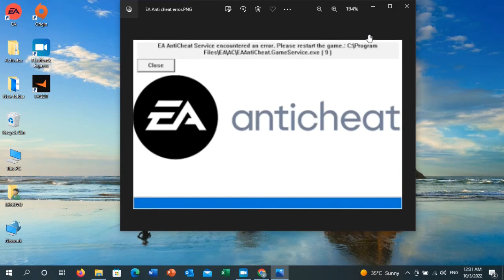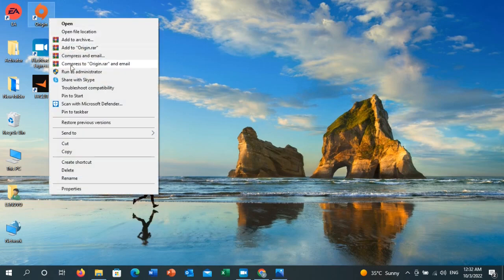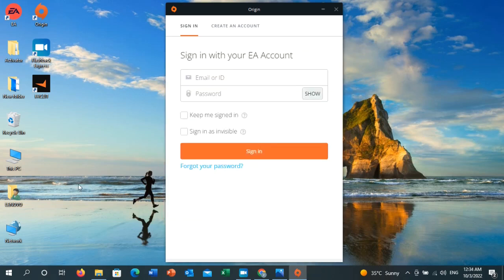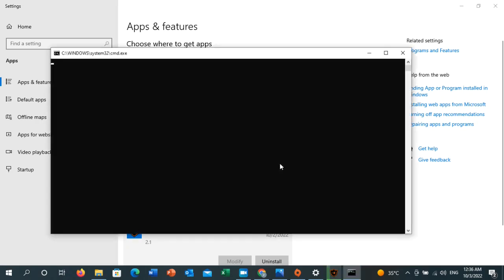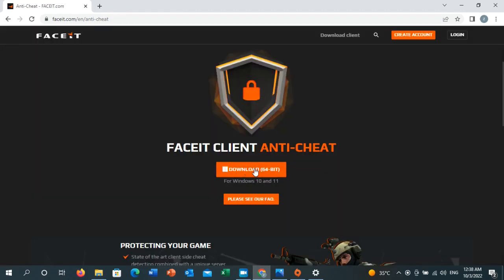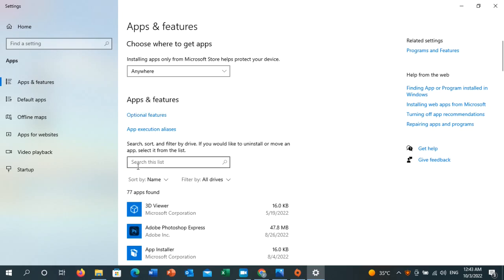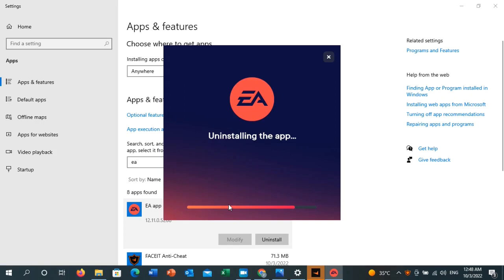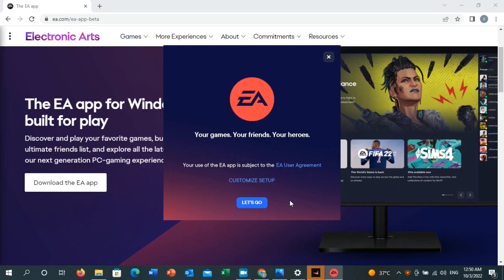Fix FIFA 23 AntiCheat Service encountered error In EA & Origin APP | Fix FIFA 23 Anti Cheat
This Video  Will Guide You How to Fix the FIFA 23 AntiCheat Service encountered an error in EA App And In Origin App and in any other platform Having FIFA 23